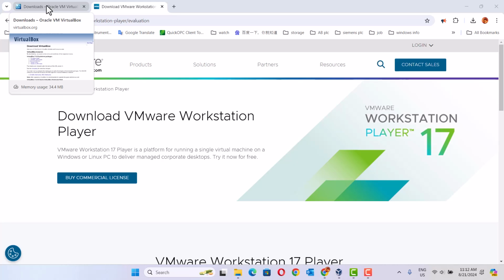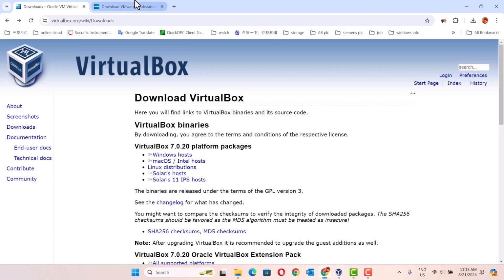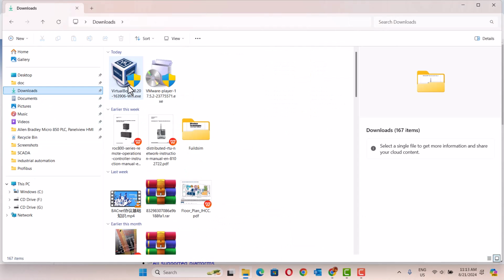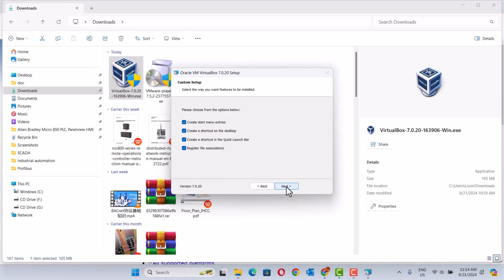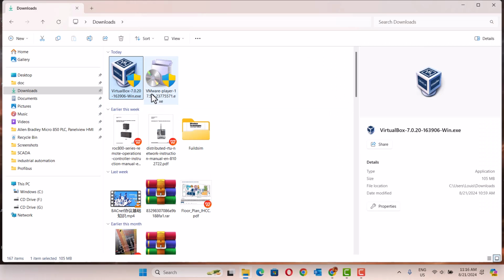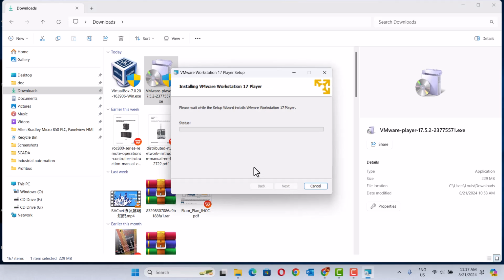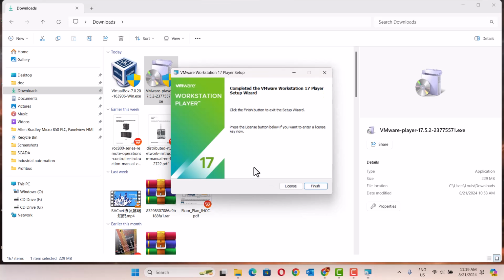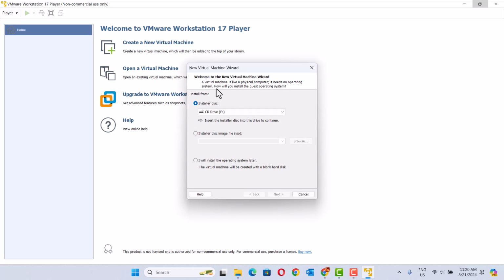The Installation Of Two Virtual Machines In windows 11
This video demonstrate how to install Virtual Box V7.0.20 and VMware  player v17 in windows 11. it don't have confliction.